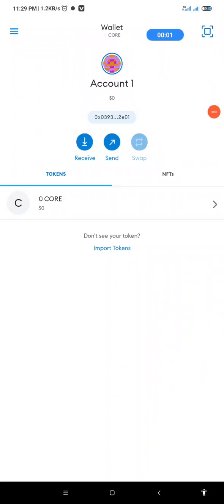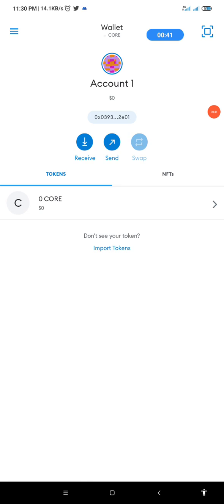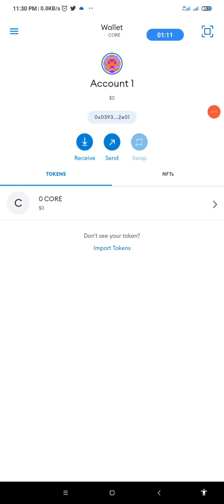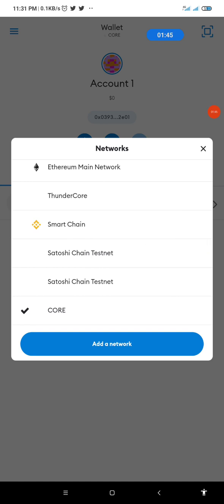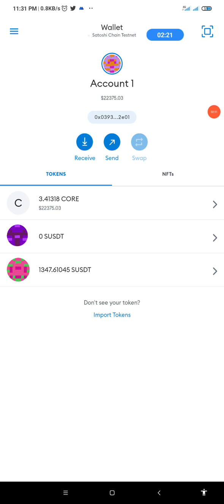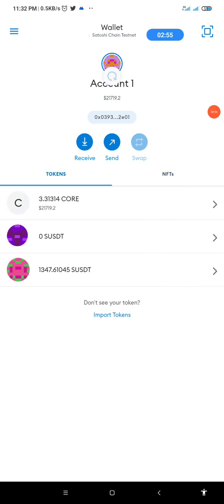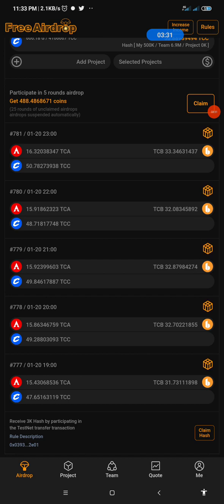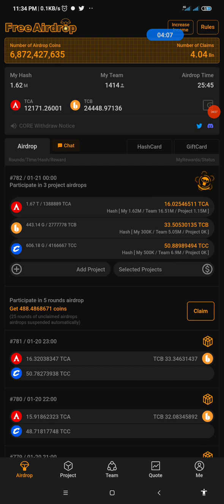How To Do Testnet Transaction After Adding Mainnet Core to Metamask.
Sign-up with the link below if you haven't done that.

CORE WITHDRAWAL: How to connect core Withdrawal address

How to add mainnet core to metamask.

How to delegate Core

*HOW TO CONNECT OR LINK METAMASK WALLET WITH CORE MINING APP, GET TCORE, PERFORM TESTNET TRANSACTION AND CLAIM DAILY 10K/3K HASH*